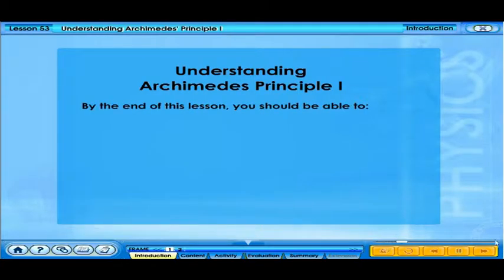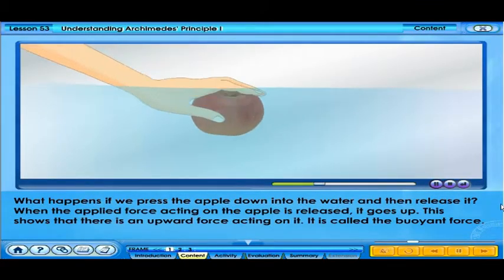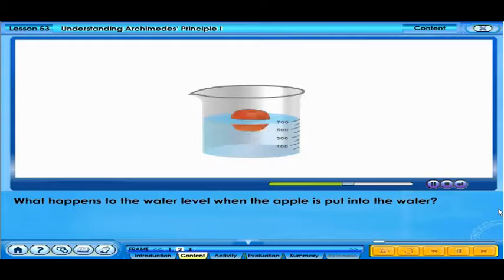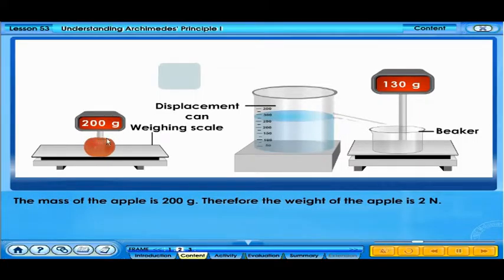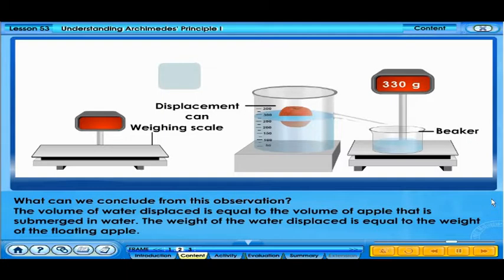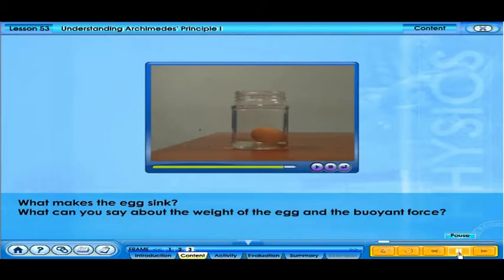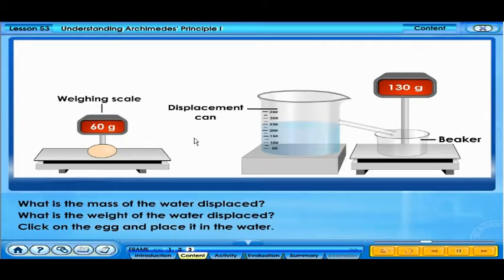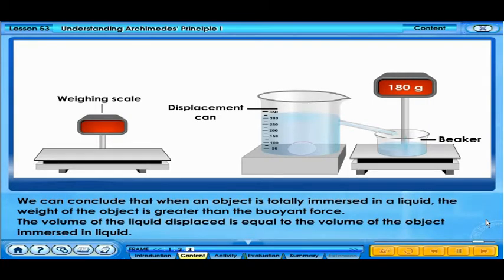Understanding Archimedes' Principle I (F4 C3 L53)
FORCES AND PRESSURE